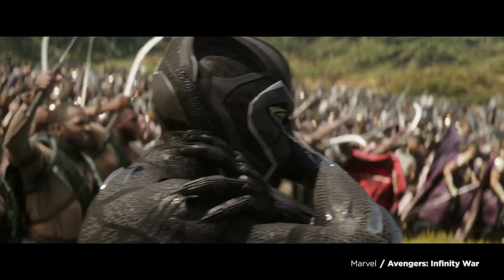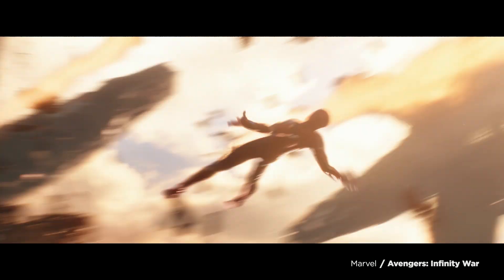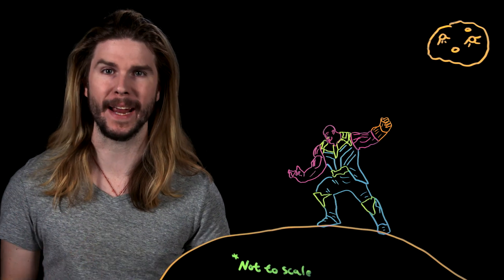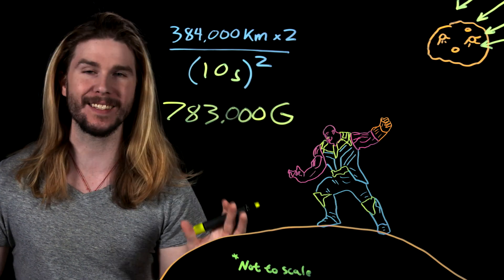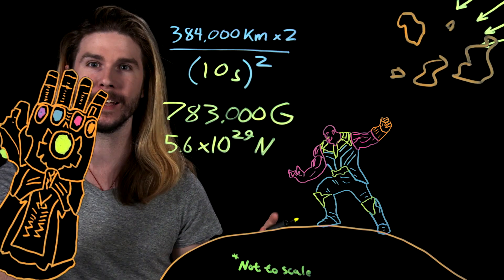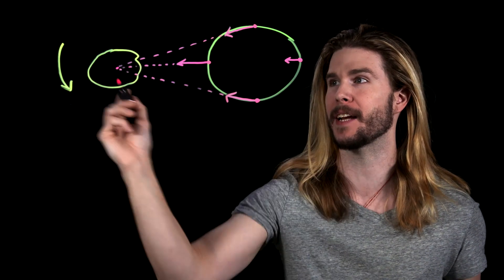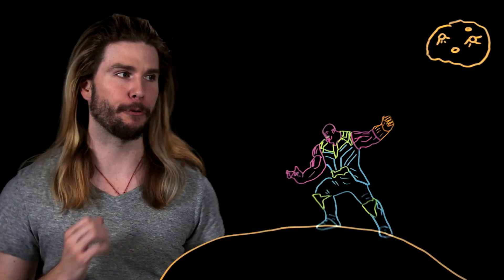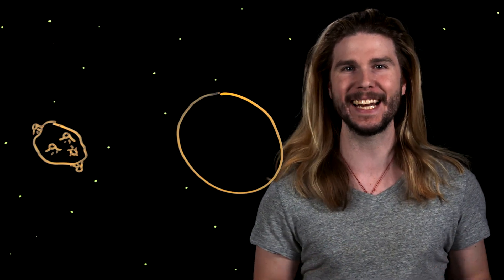How Thanos Throws a Moon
Avengers Infinity War will give us one of the most powerful villains in Thanos, but what would it take for him to throw a moon? Kyle has the Earth shattering science on this week's Because Science!